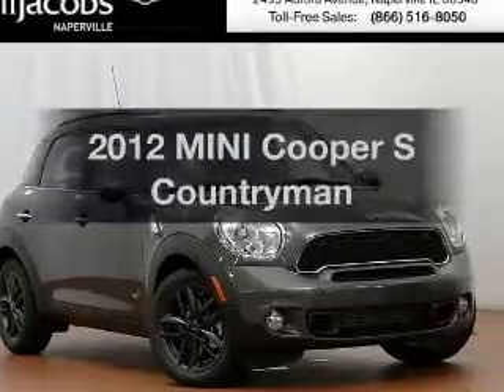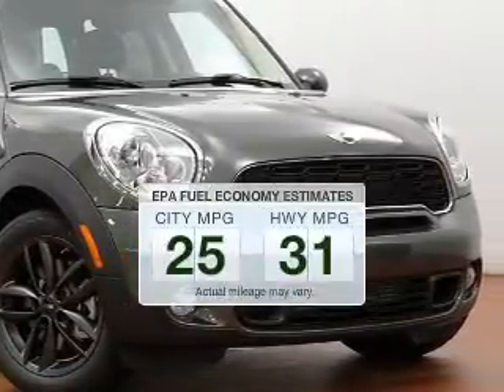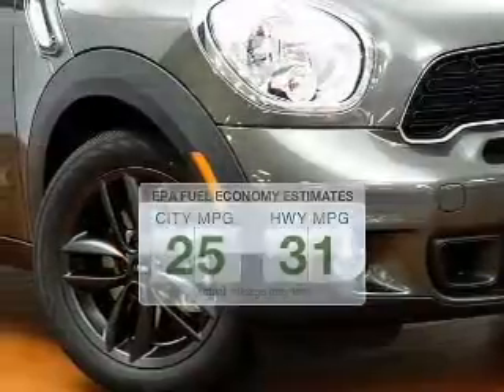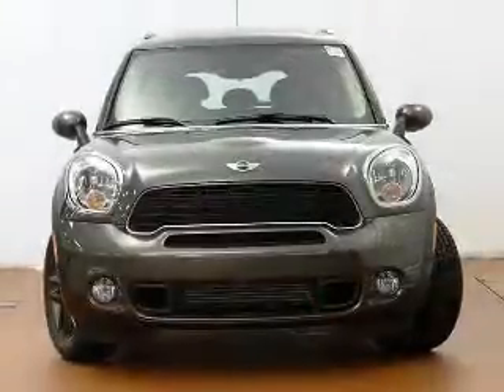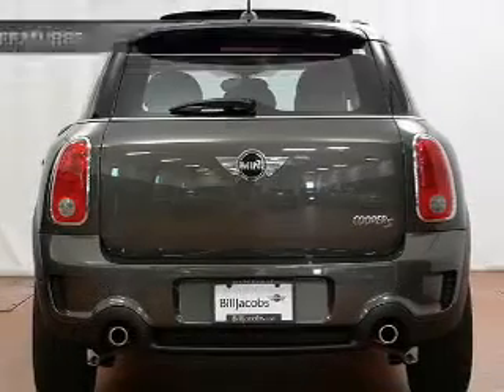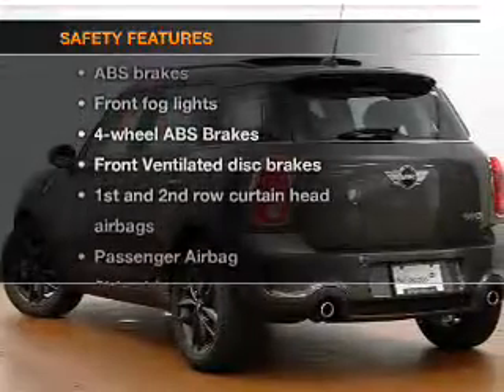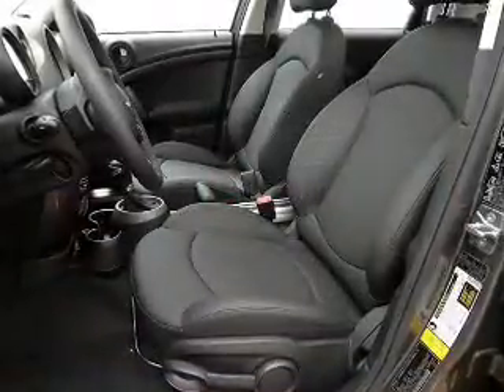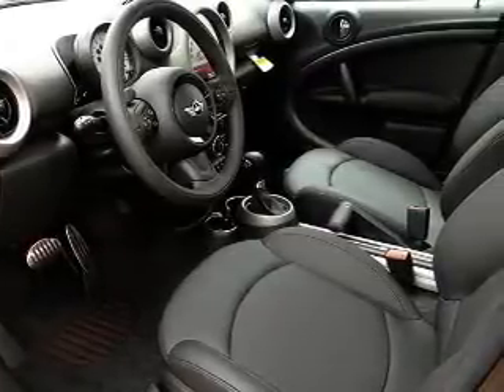2012 MINI Cooper - Naperville IL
Year: 2012
Make: MINI
Model: Cooper
Trim: S Countryman
Engine: 1.6 liter inline 4 cylinder 16 valve
Transmission: 6-Speed
Color: Gray
Mileage: 1
Address:
2495 Aurora Avenue